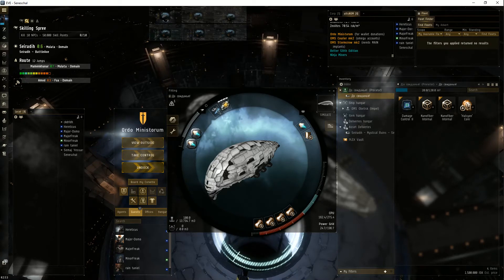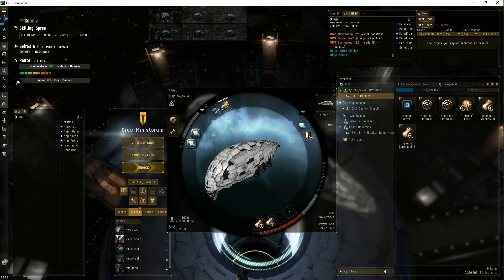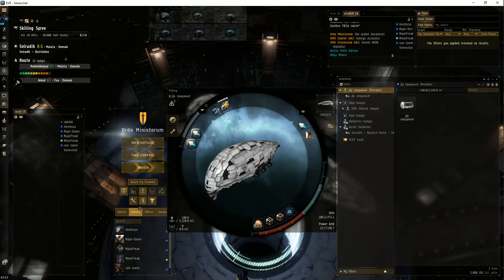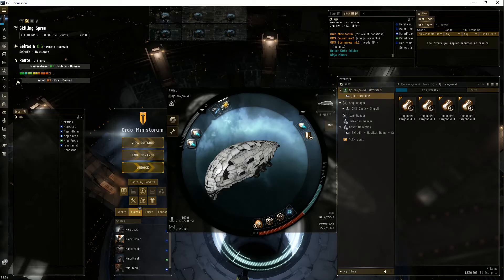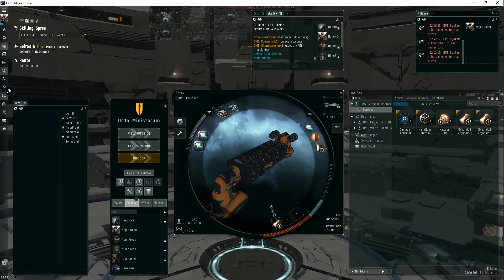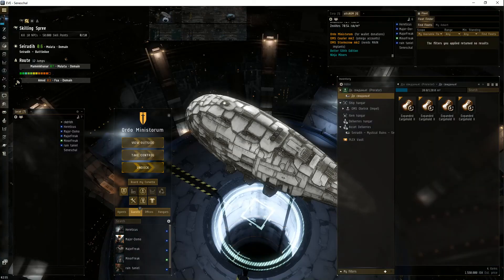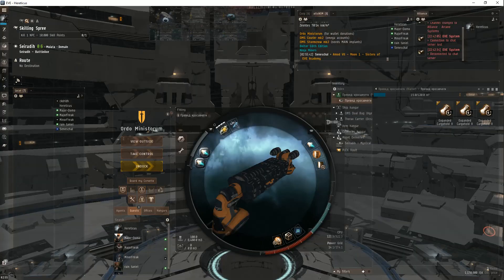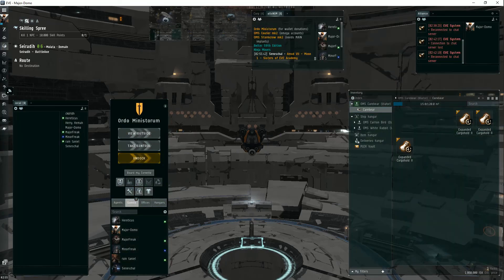Eve online Switching modules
Just a really short video showing how i refit my viators

[Viator, продолжайте песни]
'Halcyon' Core Equalizer I

Federation Navy 10MN Afterburner
Adaptive Invulnerability Field II
Large F-S9 Regolith Compact Shield Extender

(friendly russian greetings while sailing by gatecamps included as bonus)